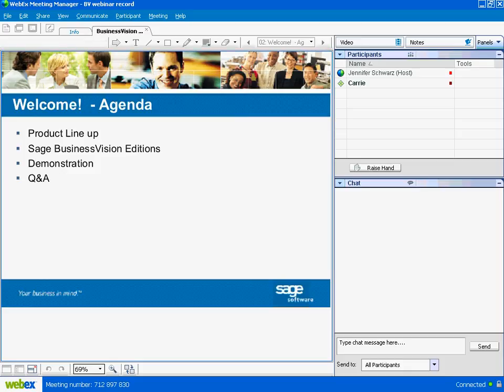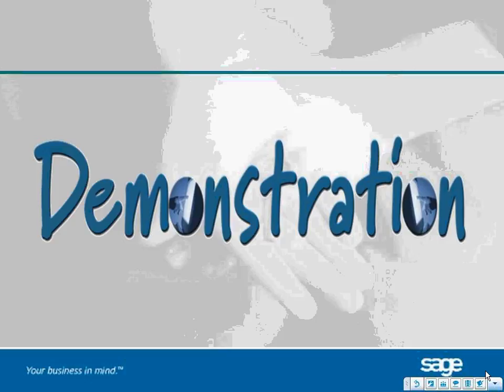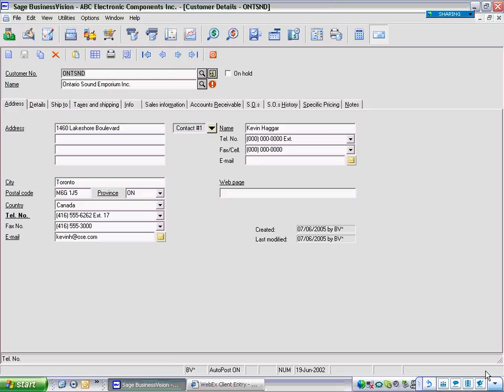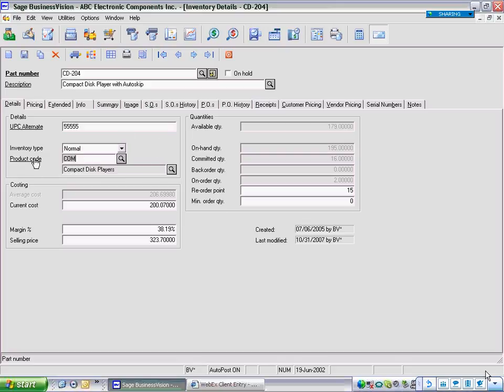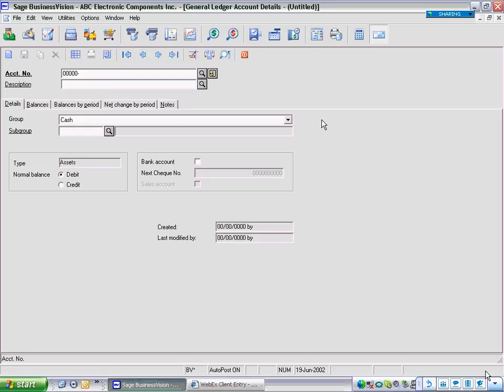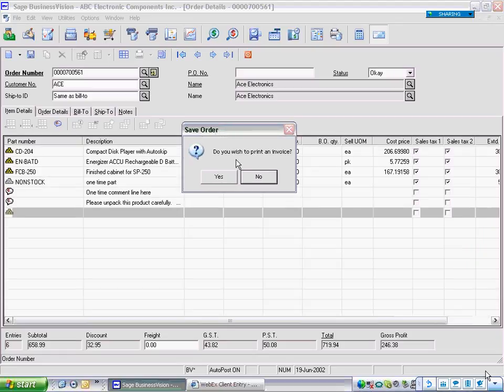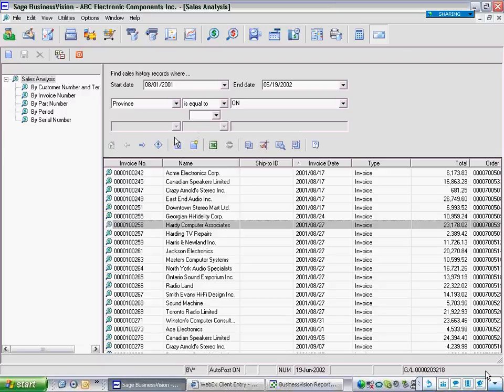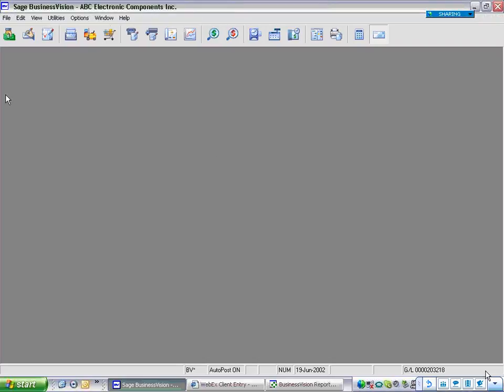Sage BV 004 Demo BV 7 1 Overview